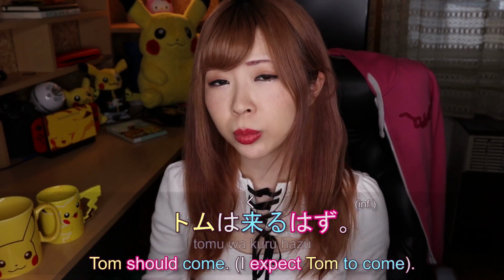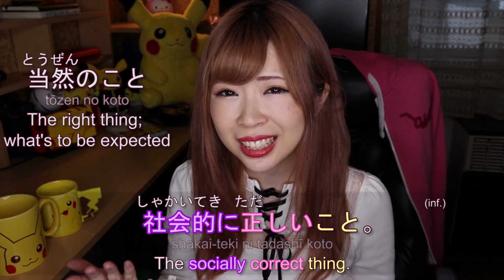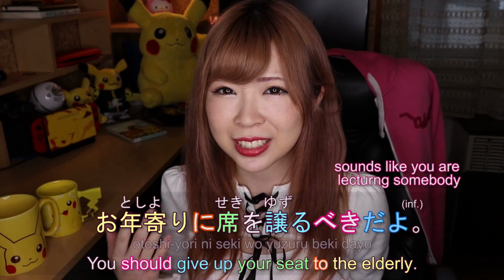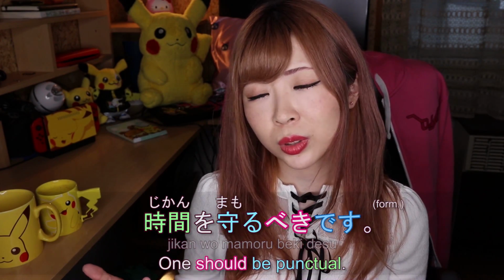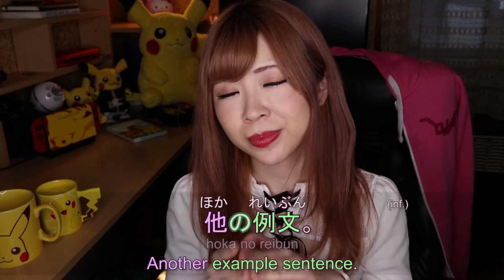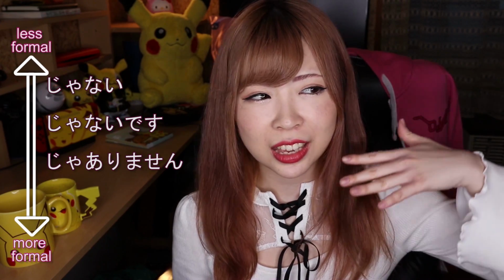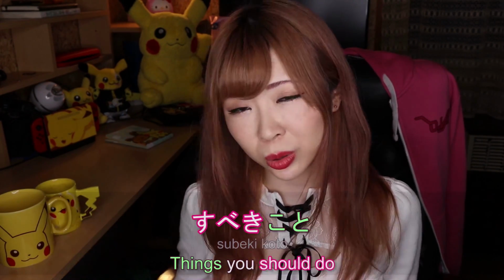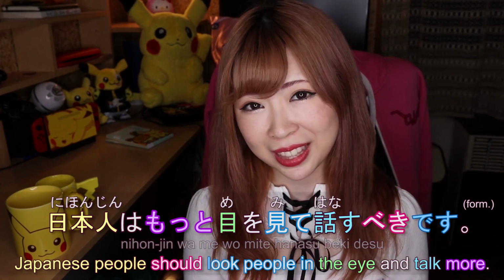べき - Should / Must (vs はず vs たほうがいい vs なきゃ) ┃ JLPT N3 Grammar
This time we'll learn how to use べき.
"べき (beki)" can be translated as "should / must" in English but there are many more ways to say "should / must".
We'll learn the differences between べき, はず, たほうがいい, なきゃ / なければいけません and ばいい and how to use them depending on the context / situation.
We'll also learn how to say "should have".

(US / CANADA / INTERNATIONAL)